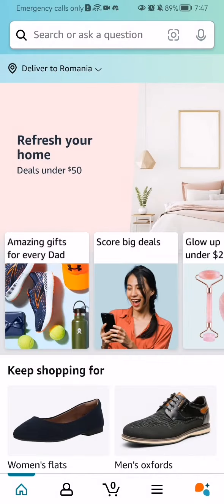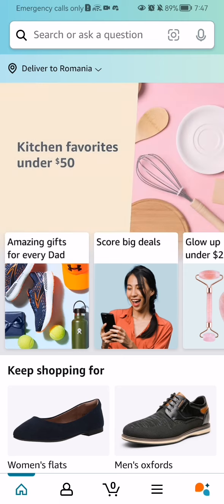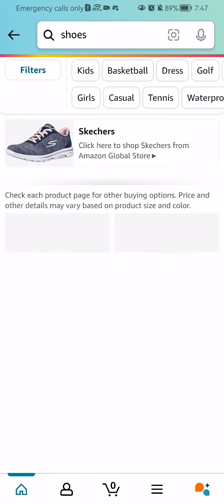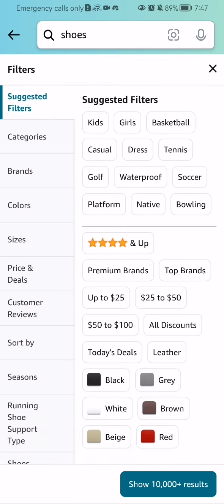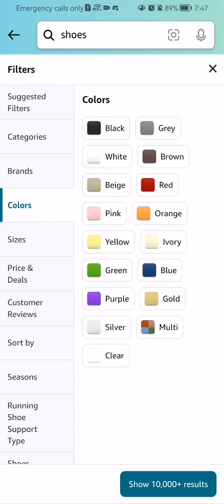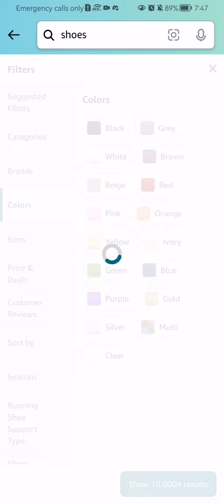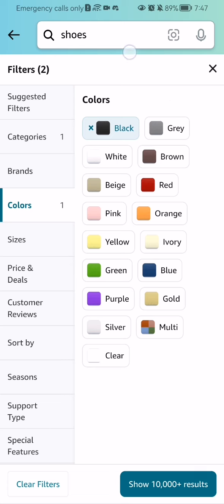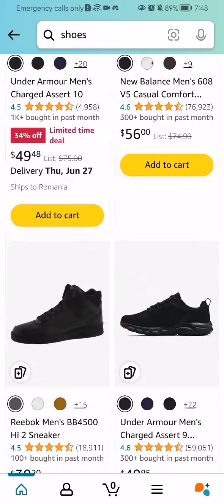How To Filter By Color On Amazon Shopping?